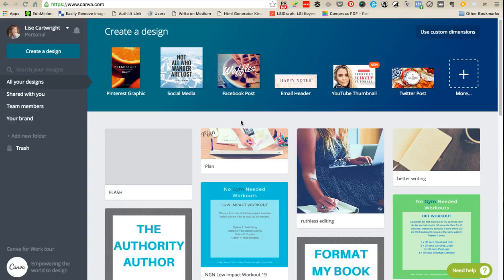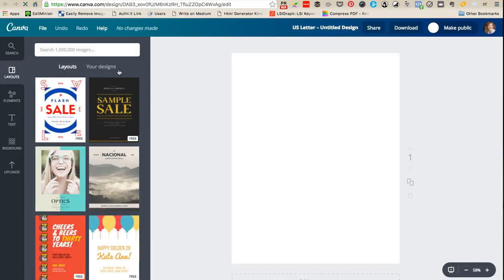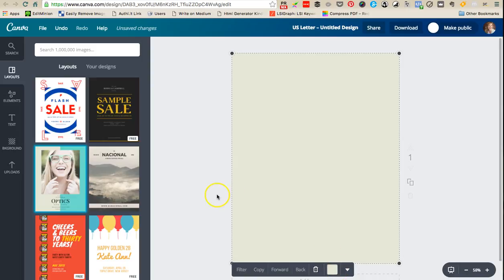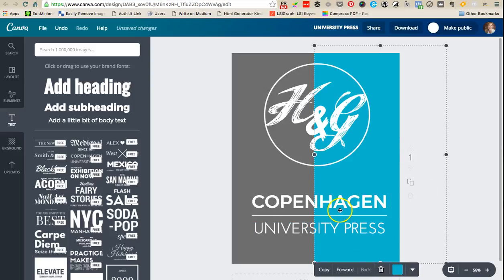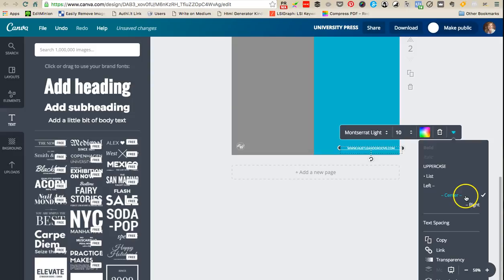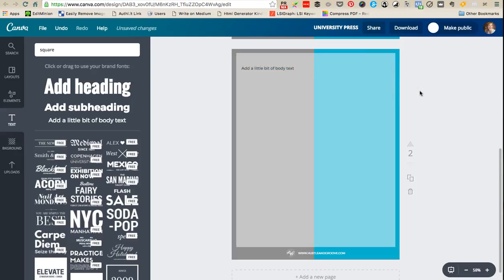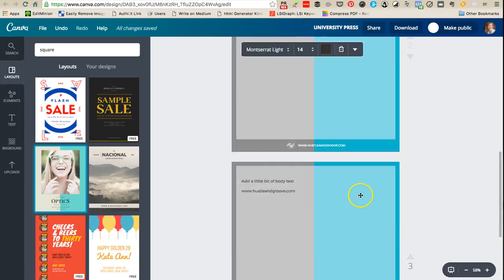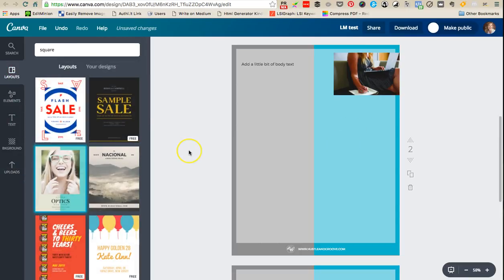How to Create Free Lead Magnets Using Canva